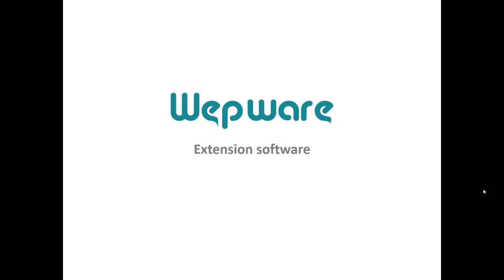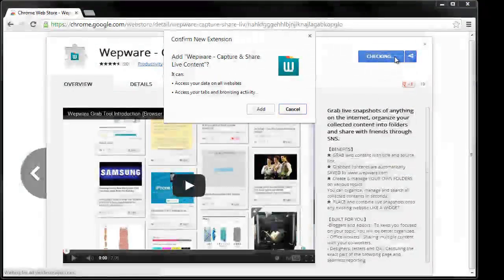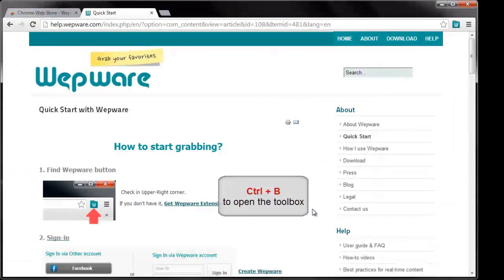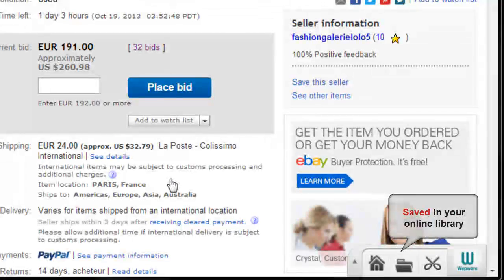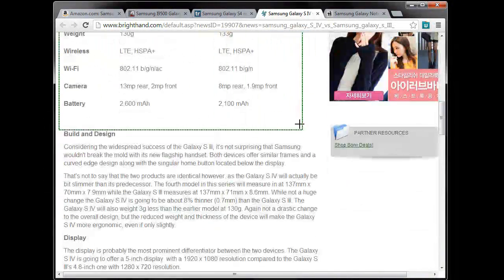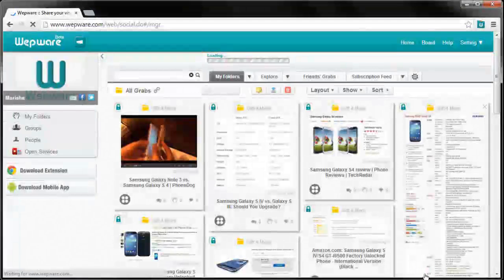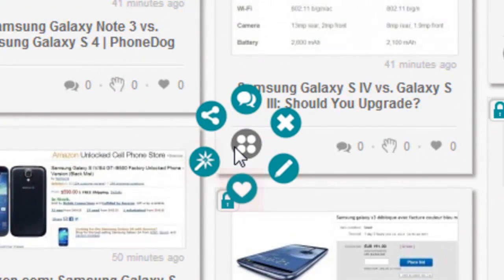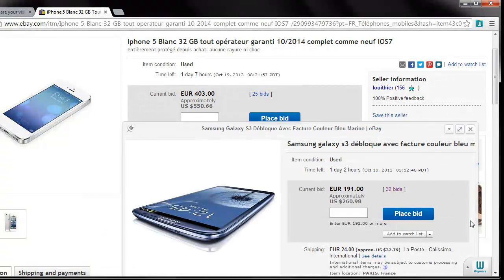Wepware Extension (Overview)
Wepware Extension is a Free browser software to capture, organize, share and discover the best parts of the Internet.

3. Download the tool absolutely Free

For individual users, it is "a Personal online scrapbook of the internet" or "a Functional tool to save All in ONE place", "a tool for brainstorming, organizing ideas and sharing them".
For teams and projects, Wepware is a "much needed platform for students, teachers and parents to share educational resources", "a communication tool for idea and content exchange between colleagues" and a "a platform for distributing content & apps on 4 screen devices".